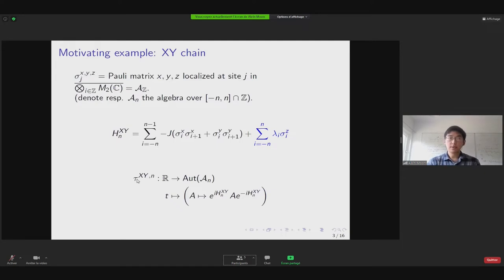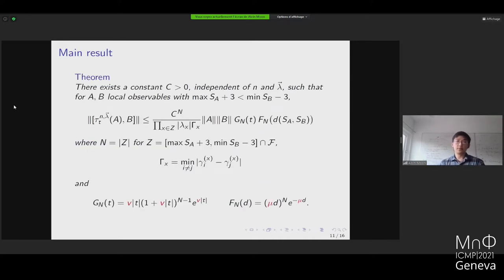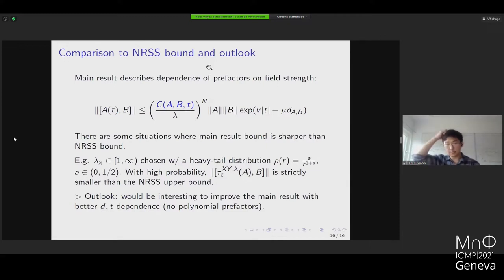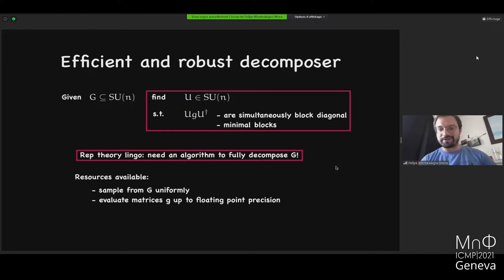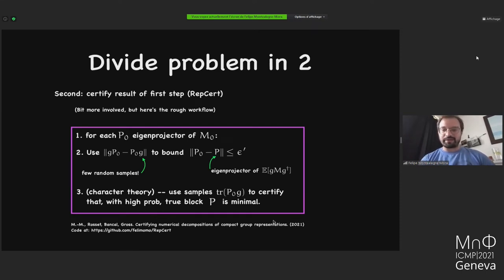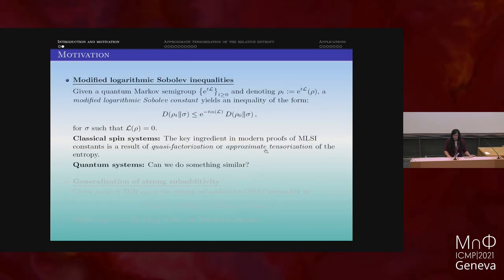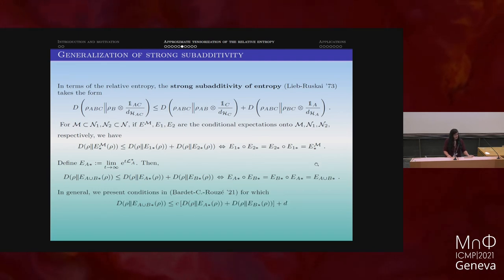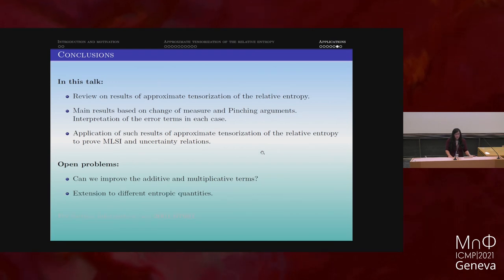YRS Contributed Talk 1a Quantum Mechanics, Quantum Many Body and Quantum Information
Talks: "A Lieb-Robinson bound for quantum spin chains in a field" by  Alvin Moon;  " Efficient and guaranteed algorithm for representation decompositions " by Felipe Montealegre-Mora; "Approximate tensorization of the relative entropy for noncommuting conditional expectations" Angela Capel